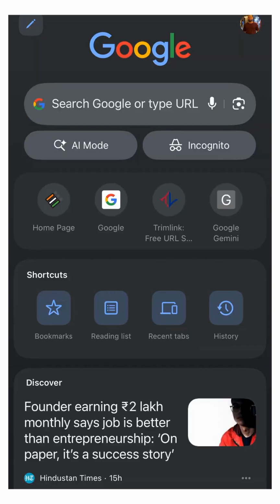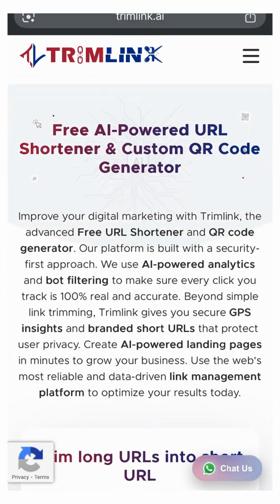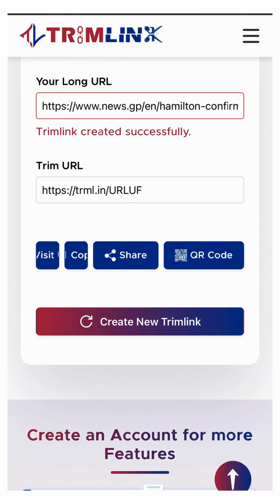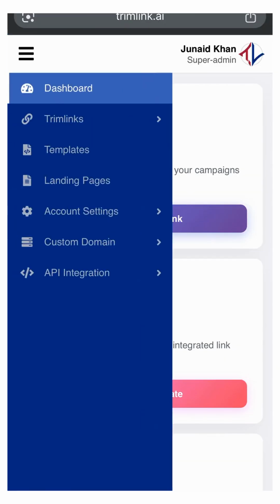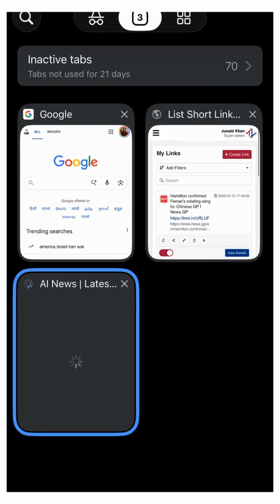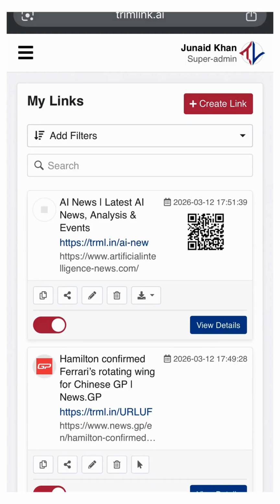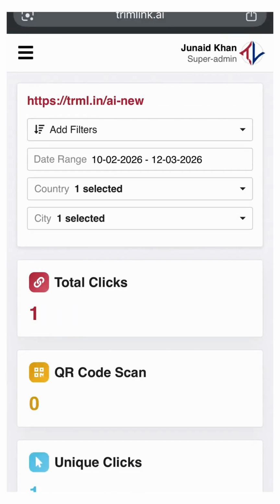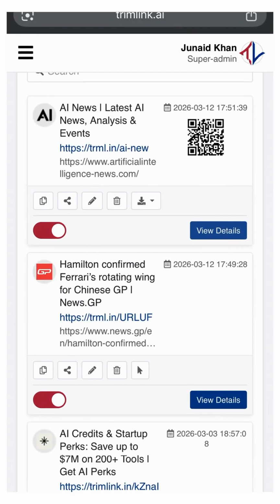How to Convert Long Links Into Short URLs | Trimlink Tutorial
Welcome to our in-depth Trimlink walkthrough! 🚀

Are you looking to supercharge your marketing, streamline your links, and get actionable insights—all in one place? In this video, we’ll show you how Trimlink can transform the way you manage, track, and optimize your URLs.

✨ What You’ll Discover:

   Effortless URL Shortening: Instantly create branded, professional links that boost your brand’s credibility.
   AI-Driven Analytics: Dive into real-time data—see who’s clicking, from where, and on what device.
   Precision Geolocation: Target your audience with city-level accuracy for smarter campaigns.
   Custom QR Codes: Design eye-catching QR codes with your logo and colors for both online and offline promotions.
   AI Landing Pages: Launch high-converting pages in minutes—no coding needed!
   Bulk Link Management: Shorten thousands of URLs at once with easy CSV/Excel import.
   Advanced Security: Protect your links with passwords, expiration dates, and bot filtering.
   UTM Tracking: Measure every campaign’s ROI with built-in UTM tools.

   Marketers: Maximize campaign results and track every channel.
   Developers: Automate link creation with our powerful REST API.
   Content Creators: Build stunning bio pages to grow your audience.
   Businesses: Enhance trust with branded domains and secure controls.

🔗 Get Started Now! Ready to elevate your link strategy? and unlock advanced features with our Pro plan!

Trimlink URLShortener LinkManagement DigitalMarketing AIAnalytics QRCode BrandedLinks GrowthHacking SaaS MarketingTools LinkTracking YouTubeSEO WebsiteTraffic ShortenLinks BioPage CampaignTracking